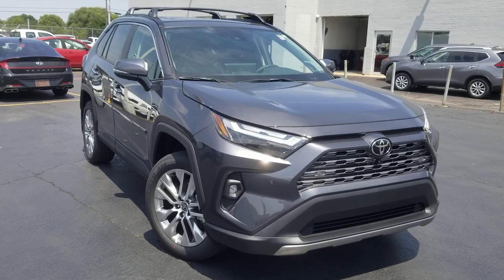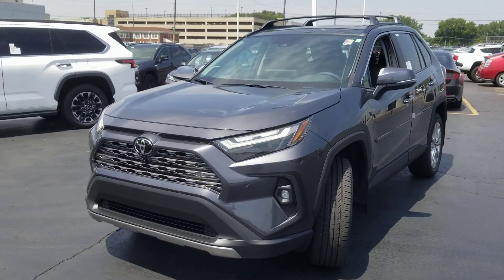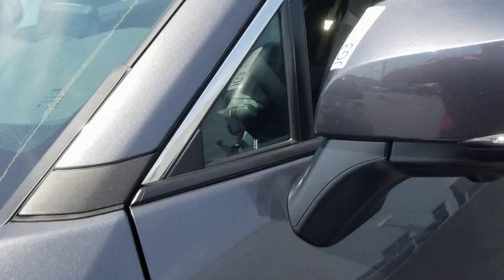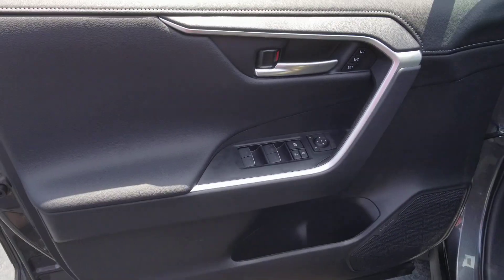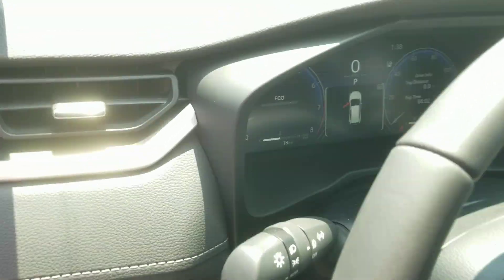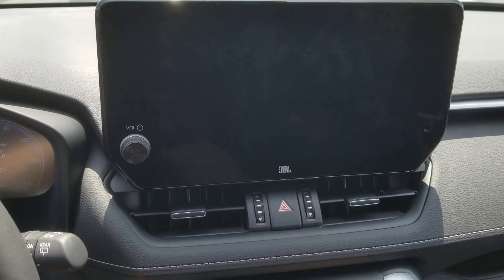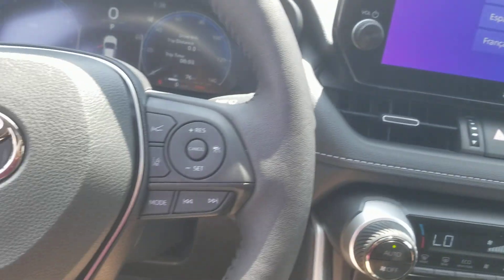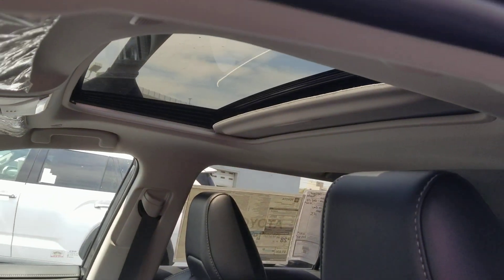2023 Toyota RAV4 Oaklawn, Chicago, Orland Park, Lagrange, Palos, IL 92973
01G3  2023 Toyota RAV4 Limited available in Oak Lawn, Illinois at Oak Lawn Toyota. Servicing the Chicago, Orland Park, Lagrange, Palos, IL area.

4320 W. 95th Street

Limited Grade Advanced Technology Package, Limited Grade Weather Package, Roof Rack Cross Bars (TMS), All Weather Floor Liners & Cargo Liner (TMS), Body Side Molding (TMS), Mudguard (TMS), 1 Seatback Storage Pocket, 1065# Maximum Payload, 14.5 Gal. Fuel Tank, 2 12V DC Power Outlets, 2 LCD Monitors In The Front, 4-Way Passenger Seat, 4-Wheel Disc Brakes w/4-Wheel ABSFront Vented DiscsBrake AssistHill Hold Control and Electric Parking Brake, 550CCA Maintenance-Free Battery w/Run Down Protection, 60-40 Folding Split-Bench Front Facing Manual Reclining Fold Forward Seatback Rear Seat, ABS And Driveline Traction Control, Air Filtration, Airbag Occupancy Sensor, ALL WEATHER FLOOR LINERS & CARGO LINER (TMS), Aluminum Spare Wheel, Auto On/Off Projector Beam Led Low/High Beam Daytime Running Auto High-Beam Headlamps w/Delay-Off, Automatic Equalizer, Automatic Full-Time All-Wheel, Axle Ratio: 3.177, Back-Up Camera, Black Bodyside Cladding and Black Wheel Well Trim, Black Grille w/Body-Color Surround, Black Rear Bumper w/Metal-Look Rub Strip/Fascia Accent, Blind Spot, Bluetooth Wireless Phone Connectivity, BODY SIDE MOLDING (TMS), Body-Colored Front Bumper w/Black Rub Strip/Fascia Accent and Metal-Look Bumper Insert, Body-Colored Power Heated Side Mirrors w/Manual Folding and Turn Signal Indicator, Cargo Area Concealed Storage, Cargo Net, Cargo Space Lights, Carpet Floor Trim, Chrome Door Handles, Chrome Side Windows Trim and Black Front Windshield Trim, Clearcoat Paint, Collision Mitigation-Front, Collision Mitigation-Rear, Compact Spare Tire Mounted Inside Under Cargo, Cruise Control w/Steering Wheel Controls, Curtain 1st And 2nd Row Airbags, Day-Night Auto-Dimming Rearview Mirror, Deep Tinted Glass, Delayed Accessory Power, Digital Signal Processor, Digital/Analog Appearance, Distance Pacing w/Traffic Stop-Go, DOOR EDGE GUARD (TMS), Driver And Passenger Visor Vanity Mirrors w/Driver And Passenger Auxiliary Mirror, Driver Foot Rest, Driver Information Center, Driver Knee Airbag and Passenger Cushion Front Airbag, Driver Seat, Dual Stage Driver And Passenger Front Airbags, Dual Stage Driver And Passenger Seat-Mounted Side Airbags, Dual Zone Front Automatic Air Conditioning, Electric Power-Assist Speed-Sensing Steering, Electro-Mechanical Limited Slip Differential, Electronic Stability Control (ESC), Engine: 2.5L DOHC 4-Cylinder w/Dual VVT-i, Entune Safety Connect Tracker System, Express Open/Close Sliding And Tilting Glass 1st Row Sunroof w/Sunshade, Fade-To-Off Interior Lighting, Fixed Rear Window w/Fixed Interval Wiper and Defroster, FOB Controls -inc: Cargo Access, FOG LIGHT ACCENT (TMS), Front And Rear Anti-Roll Bars, Front And Rear Parking Sensors, Front Center Armrest and Rear Center Armrest, Front Cupholder, Front Fog Lamps, Front Map Lights, Full Carpet Floor Covering, Full Cloth Headliner, Full Floor Console w/Covered StorageMini Overhead Console w/Storage and 2 12V DC Power Outlets, Galvanized Steel/Aluminum Panels, Gas-Pressurized Shock Absorbers, Gauges -inc: SpeedometerOdometerEngine Coolant TempTachometerTrip Odometer and Trip Computer, Glove Box, GVWR: 4 705 lbs, Headlights-Automatic Highbeams, Heated Front Bucket Seats -inc: 8-way power-adjustable driver's seat w/2-position memory function and lumbar support and power-adjustable passenger seat, HomeLink Garage Door Transmitter, HVAC -inc: Underseat Ducts and Console Ducts, Immobilizer, Instrument Panel BinDriver And Passenger Door Bins, Integrated Roof Antenna, Interior Trim -inc: Metal-Look Interior Accents, Laminated Glass, Lane Departure Alert (LDA) Lane Departure Warning, Lane Departure Alert (LDA) Lane Keeping Assist, Lane Tracing Assist (LTA), Leather/Aluminum Gear Shifter Material, Leather/Metal-Look Steering Wheel, Leatherette Door Trim Insert, LED Brakelights, LIMITED GRADE ADVANCED TECHNOLOGY PACKAGE-inc: Height-Adjustable Power Liftgatefoot activation and jam protectionQi-Compatible Wireless Smartphone Chargingcharge indicator lightSmart Key System w/Push Button Startremote keyless entryPanoramic View Monitor, LIMITED GRADE WEATHER PACKAGE-inc: Front Seat Heating/Ventilation3 heat settingsRain Sensing Front Wipers3 Spoke Leather Heated Steering WheelRear Seat Heating, Lip Spoiler, Manual Adjustable Front Head Restraints and Manual Adjustable Rear Head Restraints, Manual Tilt/Telescoping Steering Column, MUDGUARD (TMS), Multi-Link Rear Suspension w/Coil Springs, Outboard Front Lap And Shoulder Safety Belts -inc: Rear Center 3 PointHeight Adjusters and Pretensioners, Outside Temp Gauge, Peri